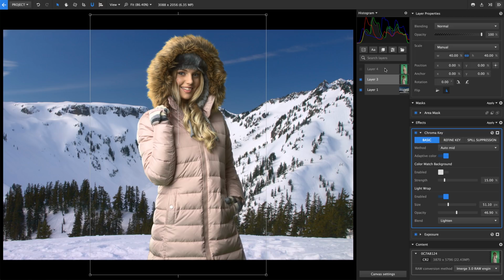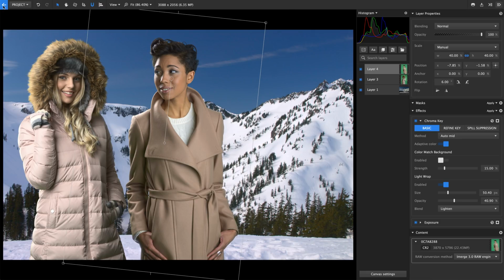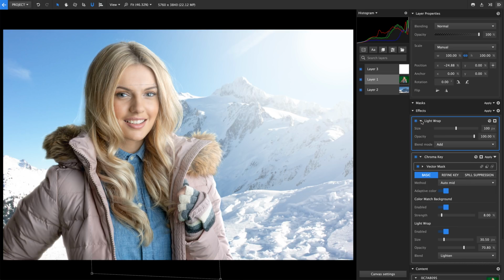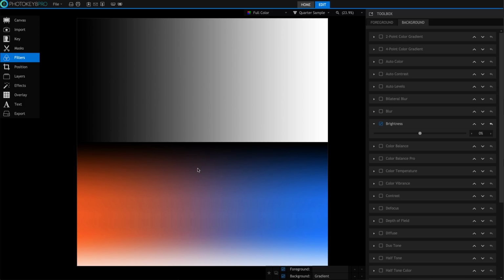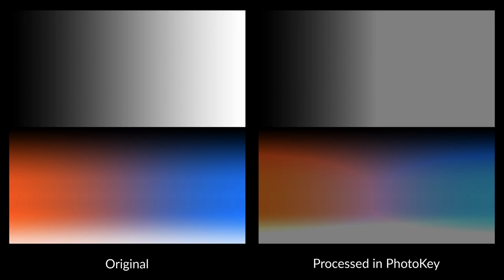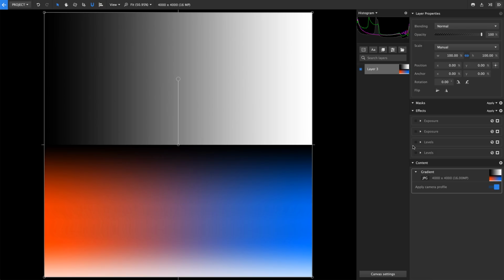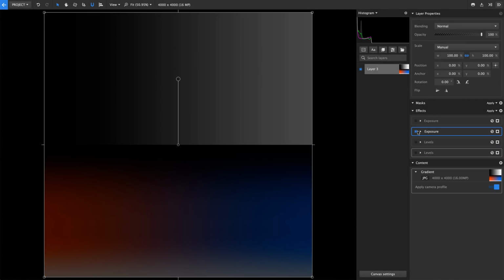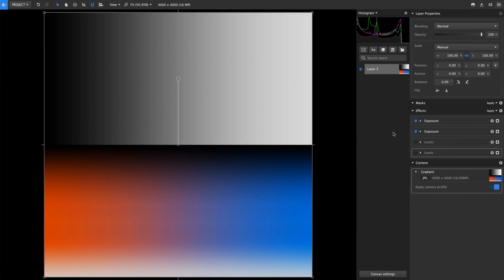Benefits of using Imerge Pro over PhotoKey Pro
Today Axel is comparing Imerge Pro with our legacy software, PhotoKey Pro. We look at the features and tools available in both to give an overview for any users interested in upgrading to Imerge Pro.